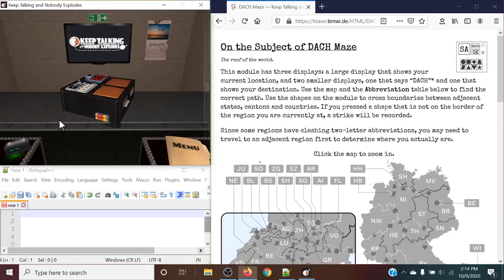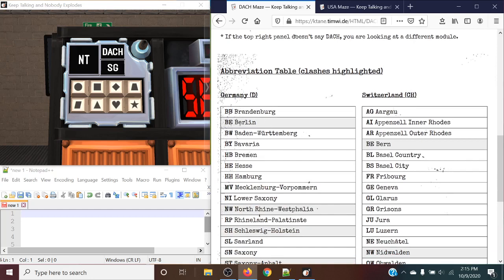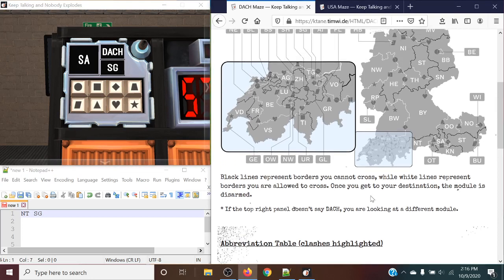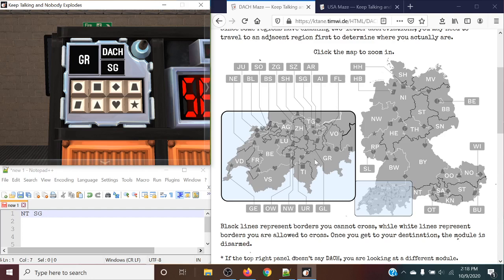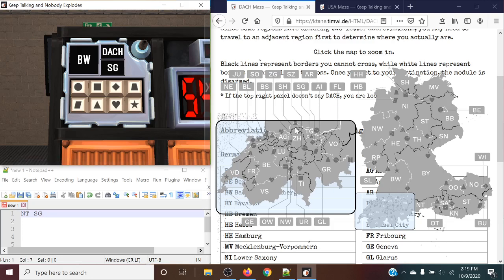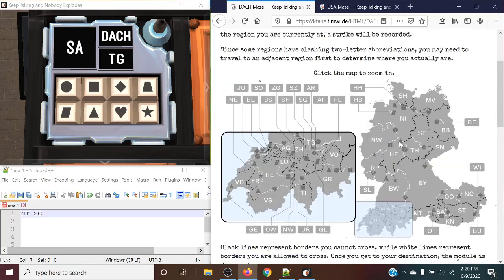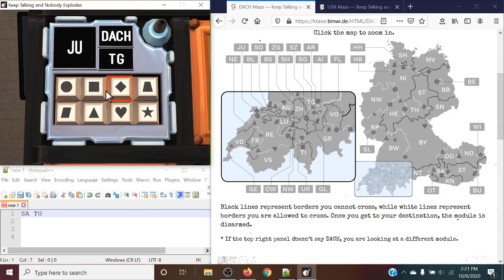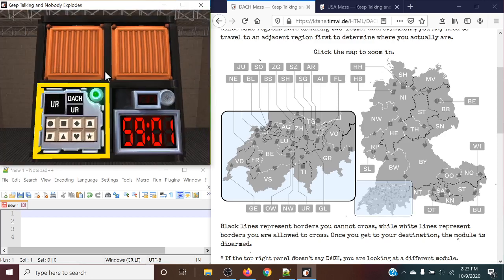KTANE - How to - DACH Maze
The roof of the world.